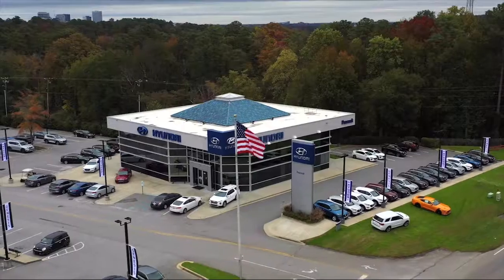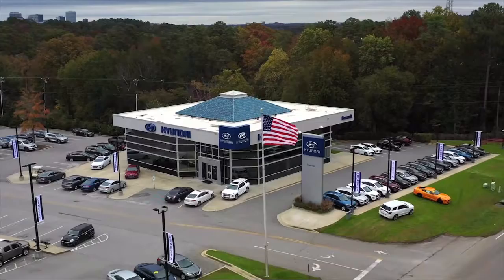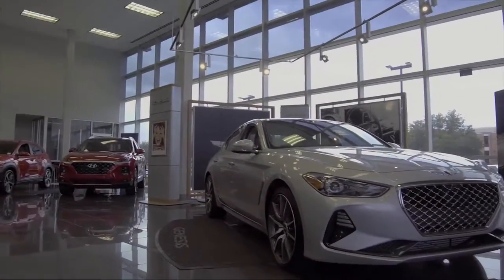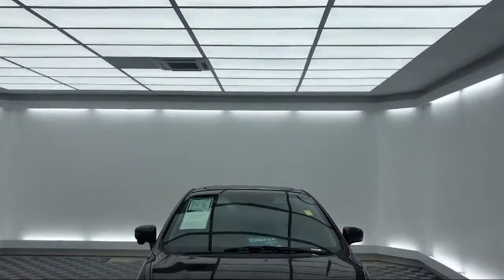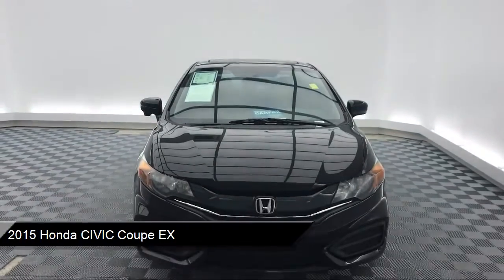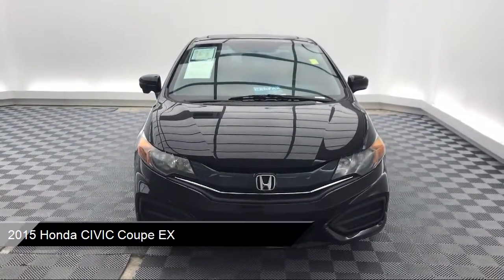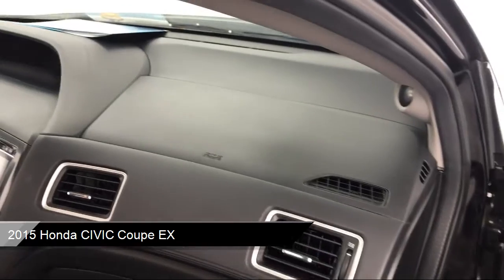2015 Honda CIVIC Coupe EX Columbia Lexington Irmo Forest Acres Arcadia Lakes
2015 Honda CIVIC Coupe EX Stock Number: YP524202 Vin:2HGFG3B80FH524202.